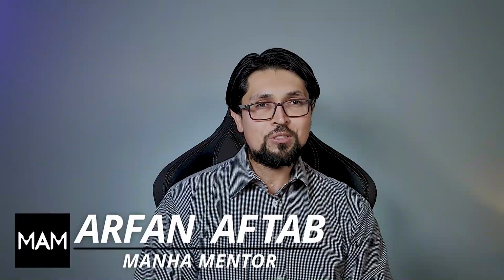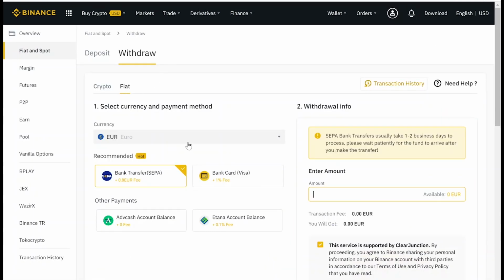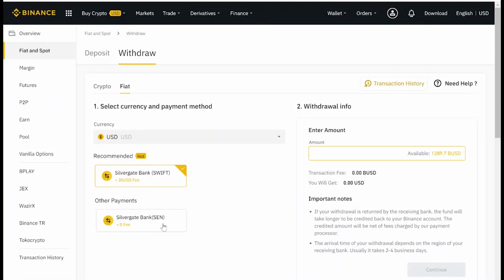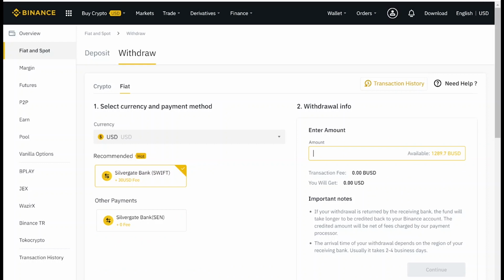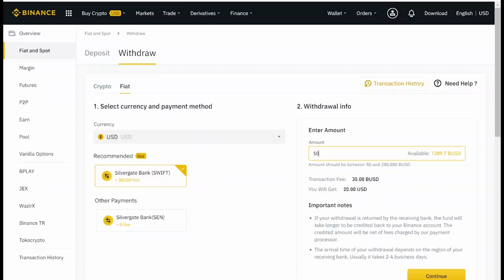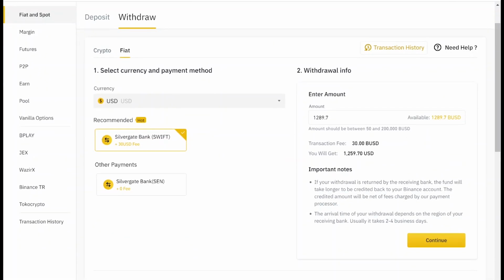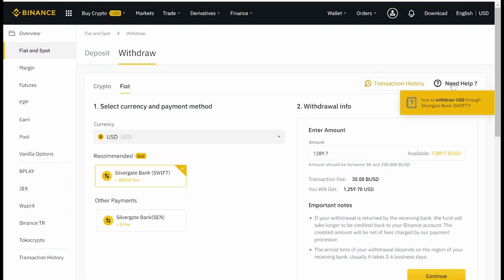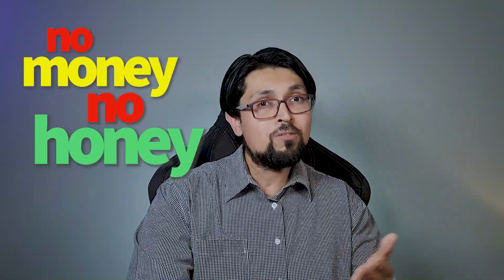how to withdraw from binance to uae bank account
This video explains how to withdraw from binance to uae, saudi arabia, bahrain, kuwait, oman bank account via rain exchange, p2p trading.
How to sell bitcoin in saudi arabia, bahrain, uae, oman, kuwait and how to buy bitcoin.

How to buy bitcoin in bahrain, saudi arabia, uae, kuwait, oman